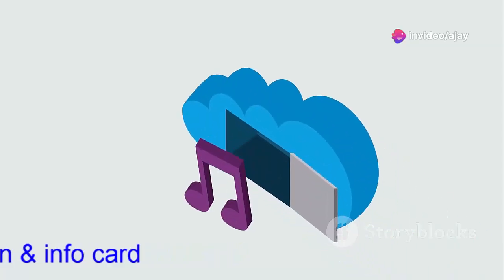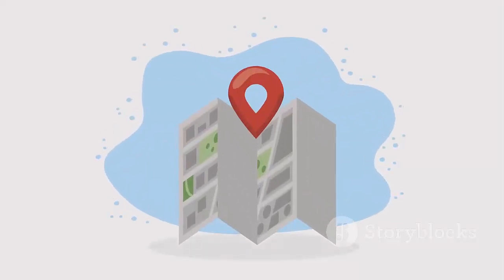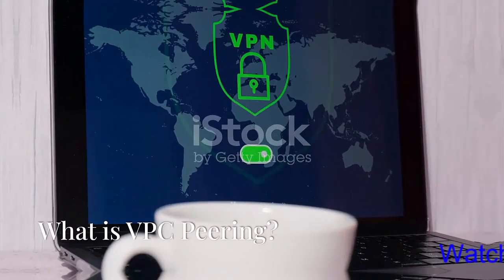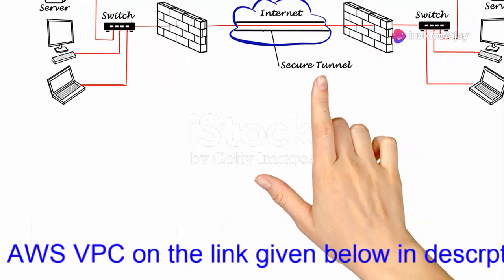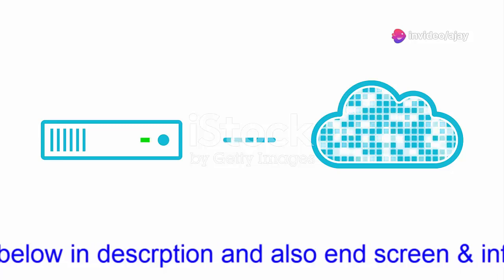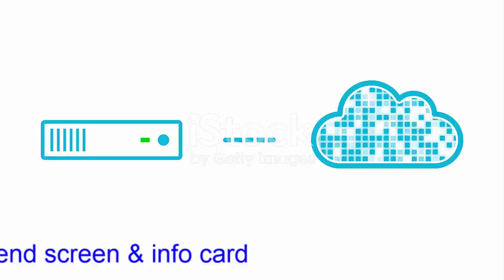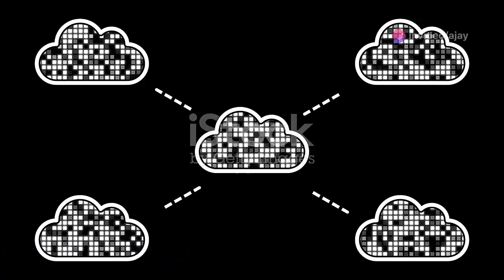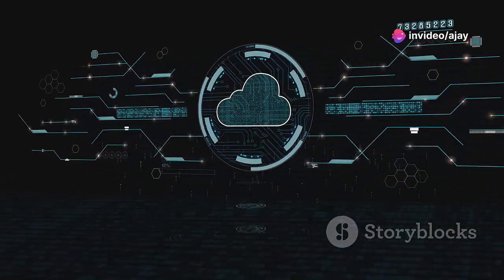VPC Peering in AWS: Everything You Need to Know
Welcome to our comprehensive guide on AWS VPC Peering! In this video, we’ll take you through everything you need to know about VPC Peering in AWS, from the basics to advanced configurations.

What You'll Learn:
What AWS VPC Peering is and how it works
The benefits of using VPC Peering for your AWS network
Step-by-step instructions to set up a VPC Peering connection
Best practices for configuring and managing VPC Peering
Whether you're a cloud engineer, a network architect, or just starting with AWS, understanding VPC Peering is crucial for optimizing your cloud infrastructure. This video is packed with practical tips and examples to help you seamlessly connect your VPCs, enhance security, and improve network performance.
If you have any questions or topics you’d like us to cover, please leave them in the comments below!

Netmynd ajay